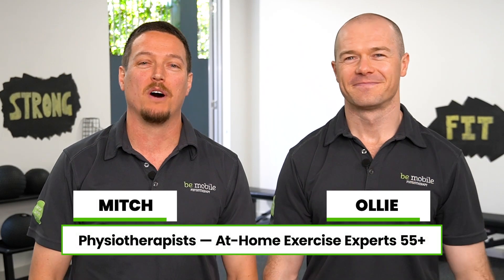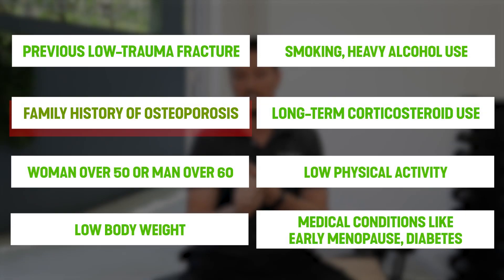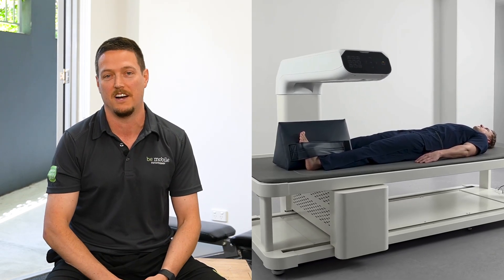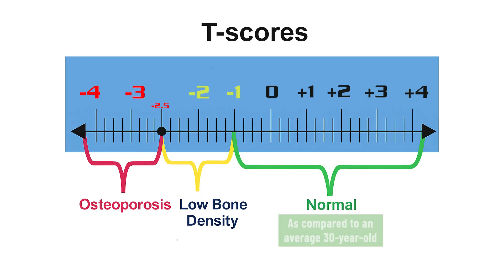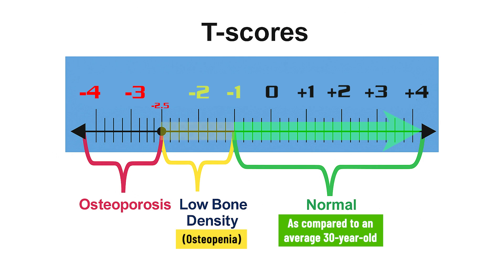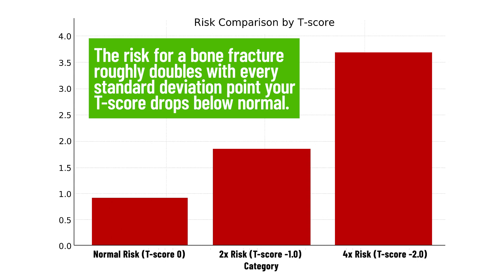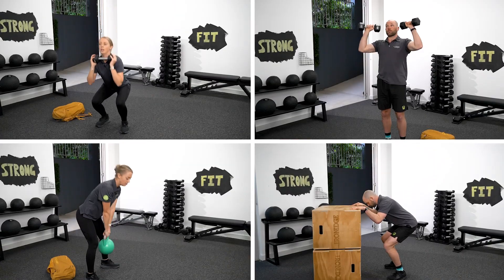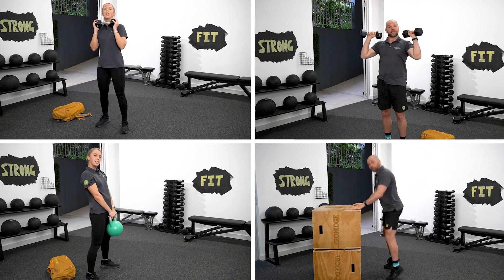Bone Density DEXA Scan Results (A Physio Explains)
✅ Feel Stronger, Steadier & More Confident
✅ Safe, Effective Exercises Designed for 50+
ABOUT THIS CHANNEL: We are a team of expert physiotherapists dedicated to helping adults 55+ move freely and live fully. Every week, we share new videos with safe at-home exercises designed to improve your strength, mobility, and balance.
Being diagnosed with osteoporosis or osteopenia is confronting. But your bone density score isn't a life sentence; it's a starting line. Many of our community members come to us feeling worried and unsure about what their results mean.

In this video, physios from Be Mobile help you understand your DEXA scan results so you can turn confusion into a powerful plan of action. We explain what the numbers mean, how fracture risk is calculated, and why a diagnosis is actually an opportunity to take control of your bone health.

In this video, you will learn:
➡️ What a DEXA scan is and what it measures.
➡️ How to read your T-score and what it really means.
➡️ The official definitions of Normal Bone Density, Osteopenia, and Osteoporosis.
➡️ How your T-score relates to your fracture risk.
➡️ Why your T-score is a starting point, not a prediction.

0:00 Your Score is a Starting Line, Not a Life Sentence
0:56 What is a DEXA Scan?
1:17 Decoding Your T-Score (Normal, Osteopenia, Osteoporosis)
2:14 Your Fracture Risk Explained
2:32 Why a Diagnosis is an Opportunity to Act
2:58 Your Next Step to Stronger Bones

Any information provided on this channel is for general informational purposes and should not be used as a substitute for individualised medical advice. Please seek advice from your local healthcare professional before taking action on the information on this channel.